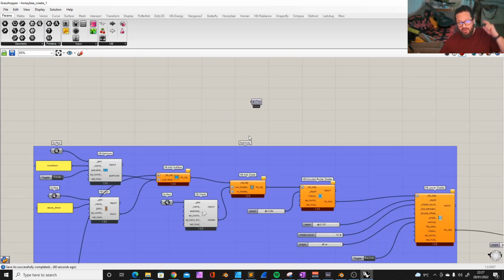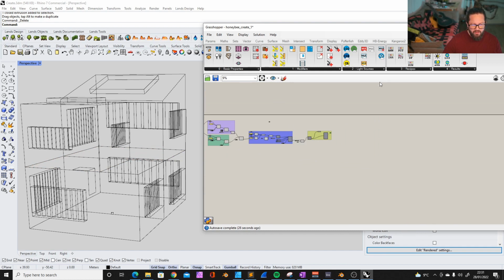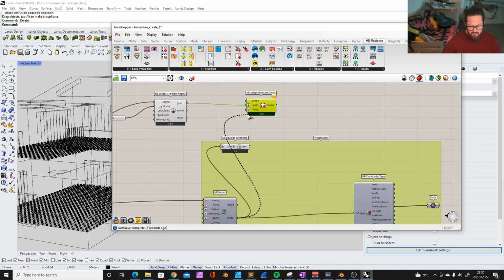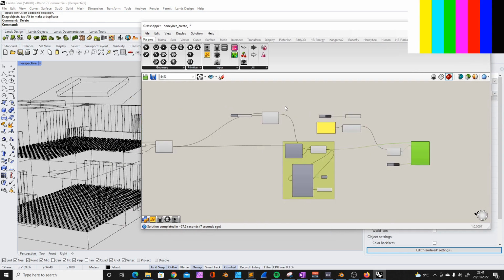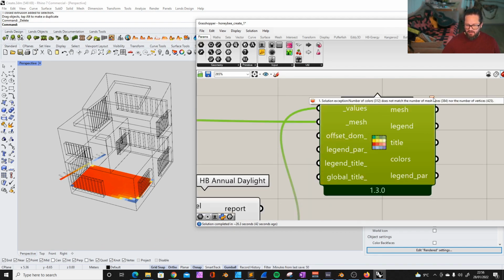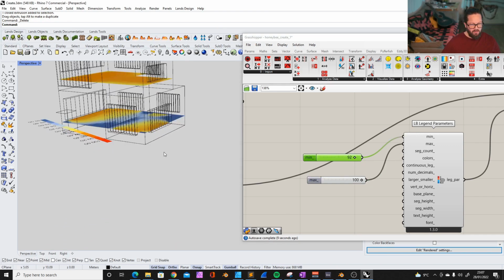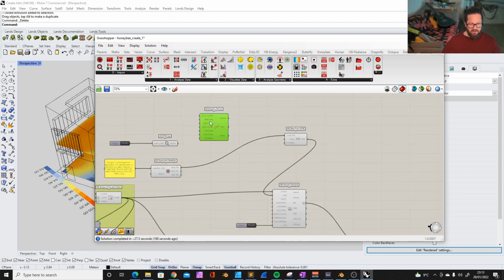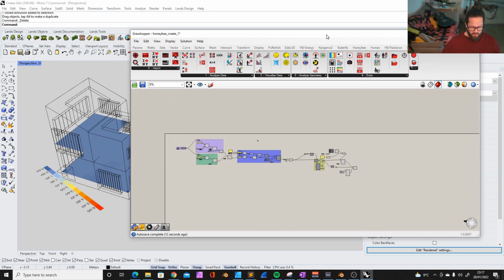Honeybee 'RADIANCE' Part 1 | Ladybug tools 1.3.0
I created a structured script for the latest Ladybug Tools 1.9 to download for a small fee. (Single room)

Download a polished, updated (Ladybug Tools 1.8) script here: (for a small fee)
This is a simple one-room setup. - Tested with Rhino8 and Ladybug 1.8